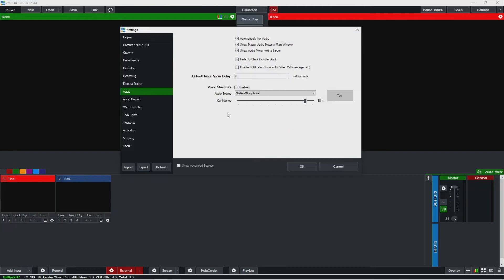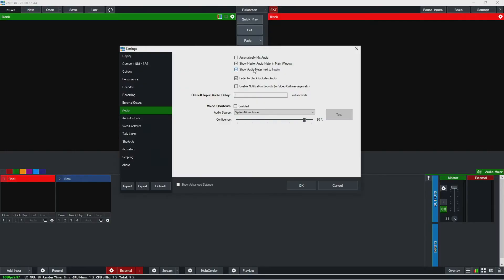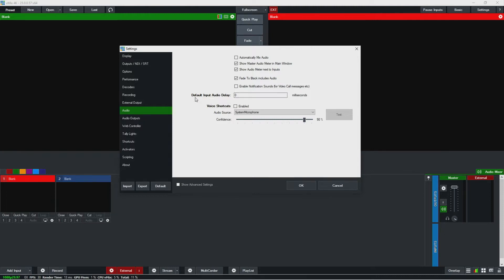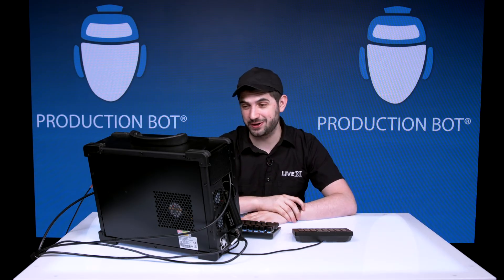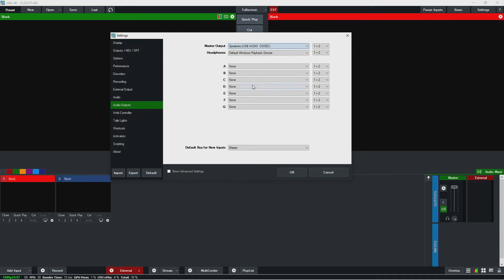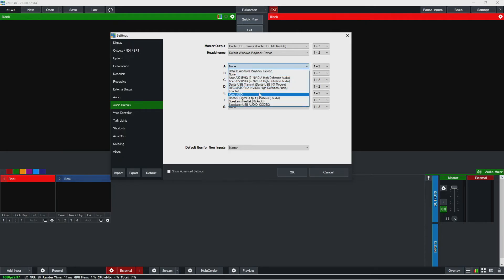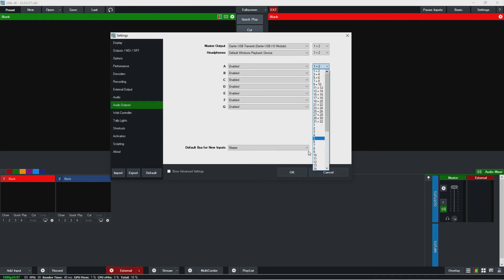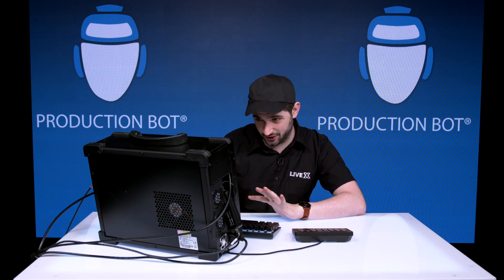vMix Training Series: Audio & Audio Outputs Settings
In our latest vMix training session, LiveX Creative & Technical Producer Nick Walsh goes over the pros and cons of the Automatically Mix Audio feature, sometimes known as AFV or Audio Follows Video. Walsh also gives an overview of the master audio settings, enabling voice command short cuts and the importance of never using the default Windows playback device.